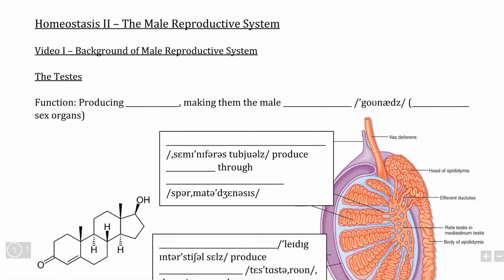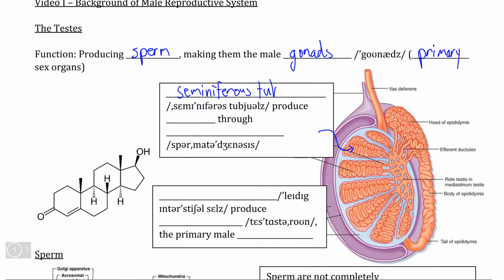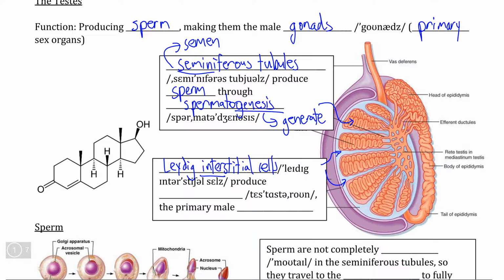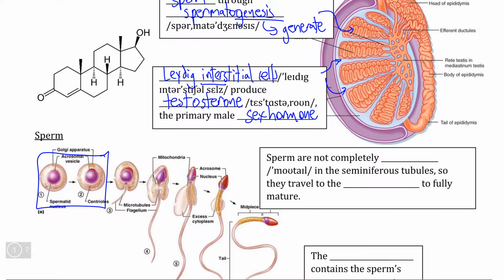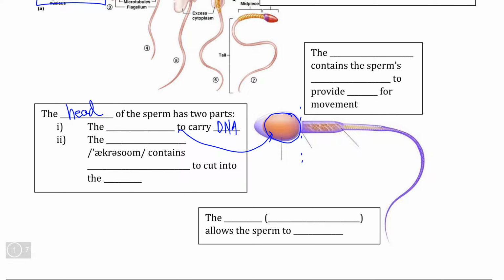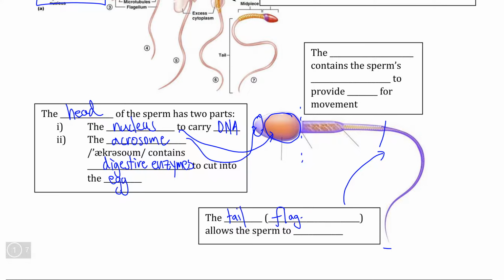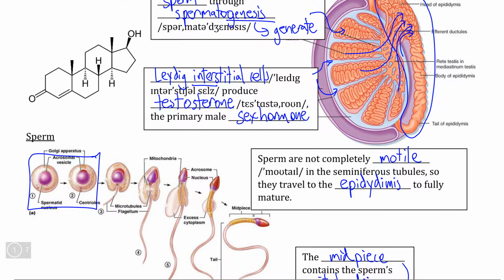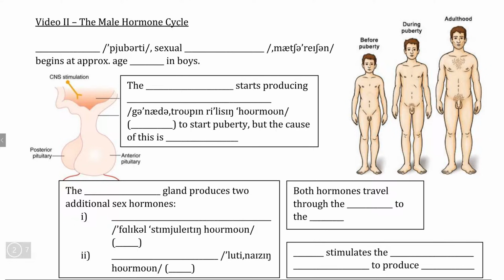Homeostasis II, Video I - Background of the Male Reproductive System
Instructional video covering the structure of the testes and sperm cells as a precursor to examining how the male reproductive system's activity is regulated.